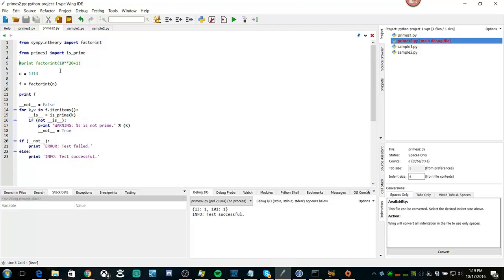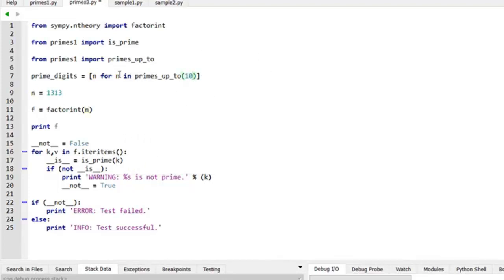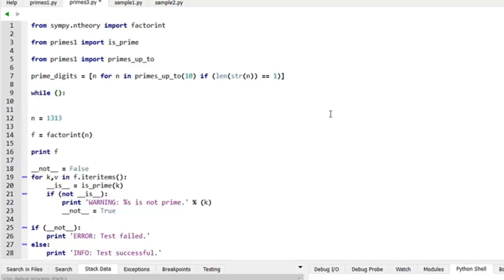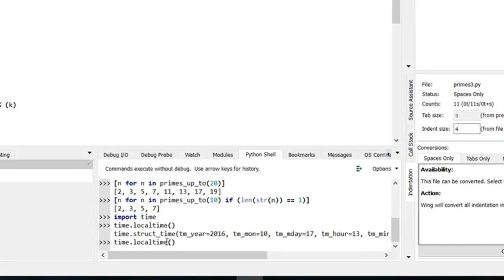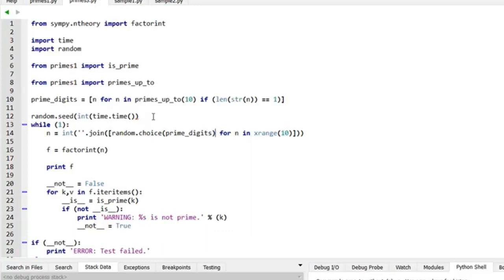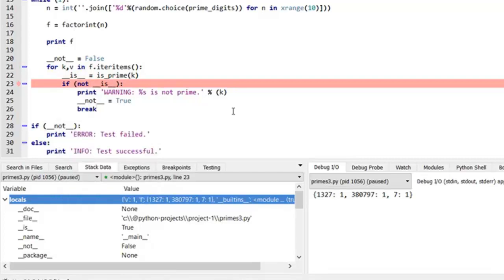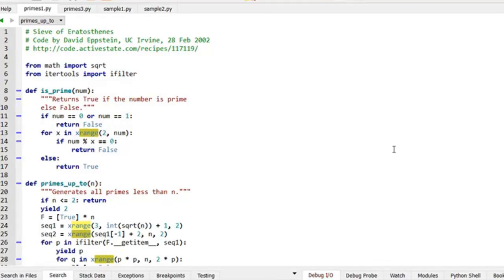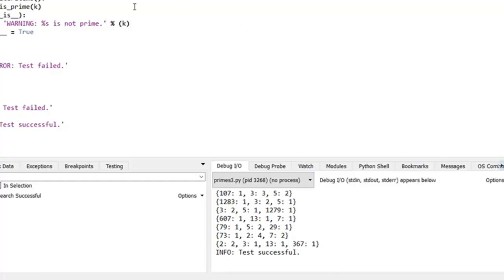Ray C Horn does Fun with Primes using Python :: Episode 3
In this episode we learn something useful about large prime numbers in that they can be quickly constructed from strings of prime digits.  If you can very quickly generate large prime numbers you can handle many interesting compute tasks like encryption, for instance.  A Prime Number raised to the power of 10 remains a Prime Number which means very large Primes are very easy to generate with Python.